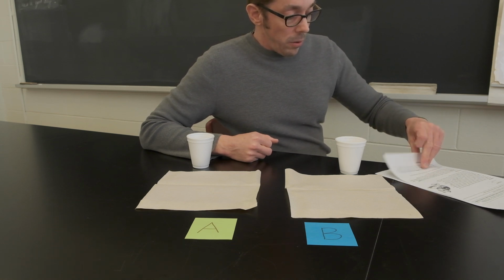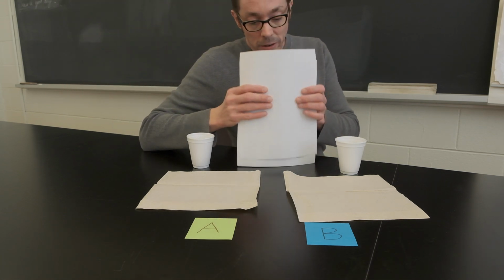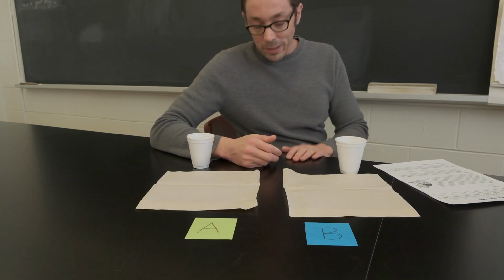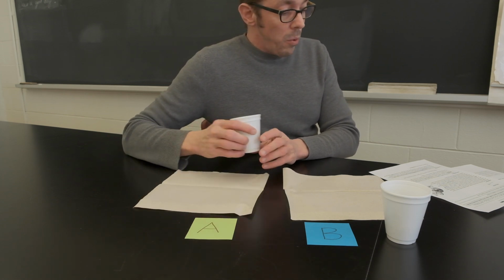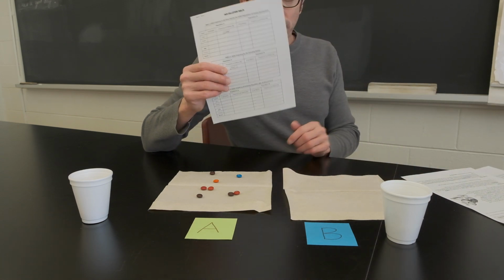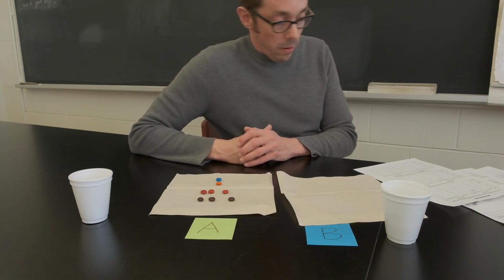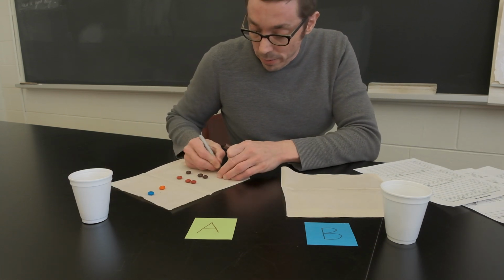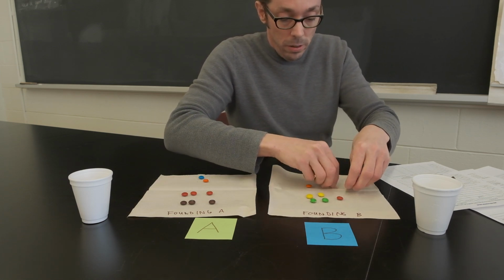LAB: Genetic Drift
SBI3U Evolution Unit